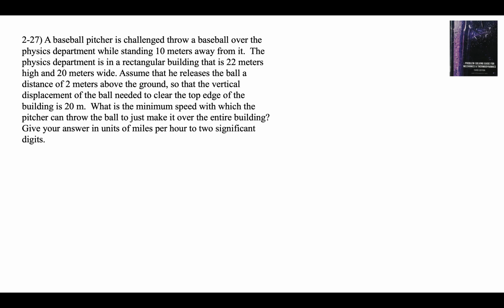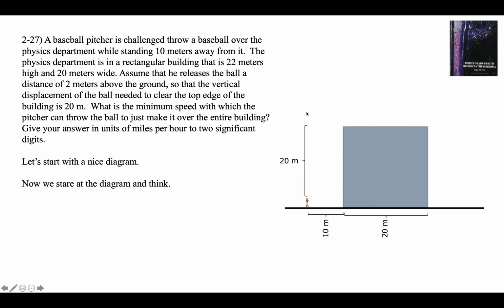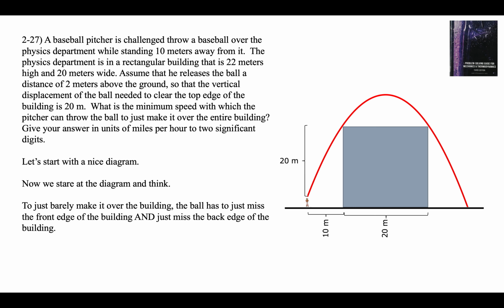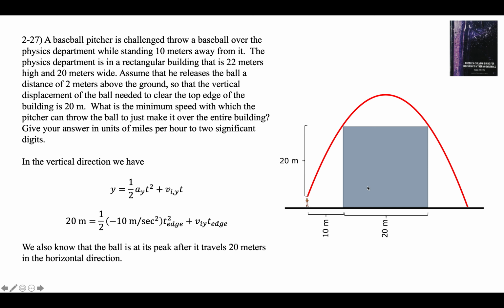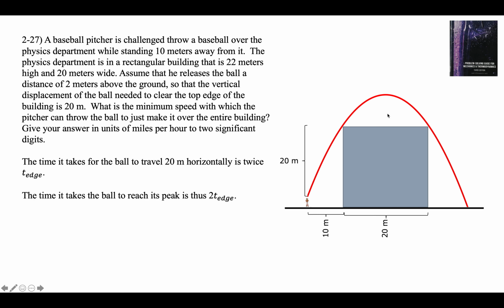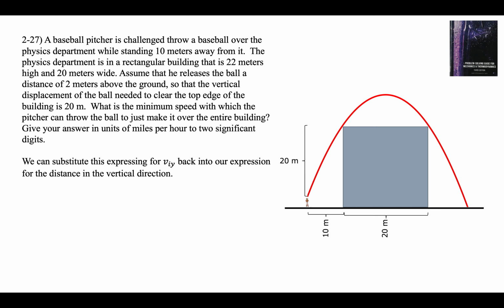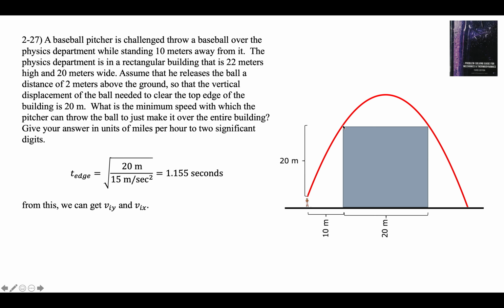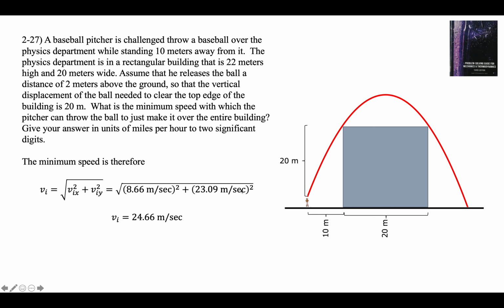PSwMT Supplementary Problem 2 27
This is a detailed walk-through of Supplementary Problem 27 in Module 2 from the book, "Problem Solving Guide for Mechanics and Thermodynamics."